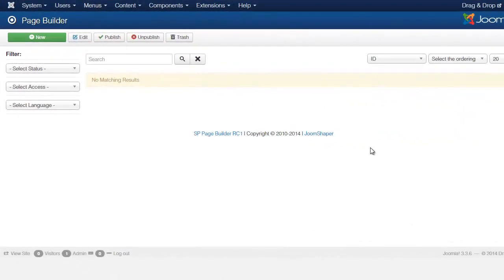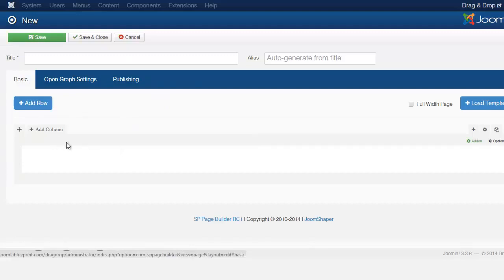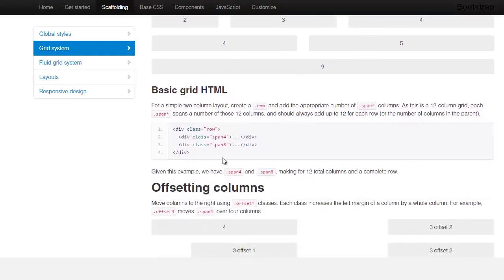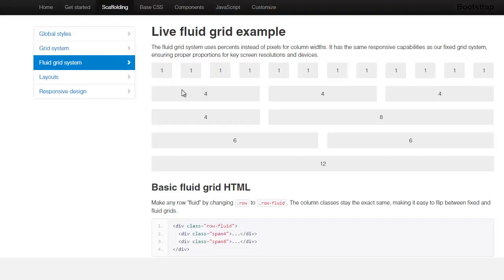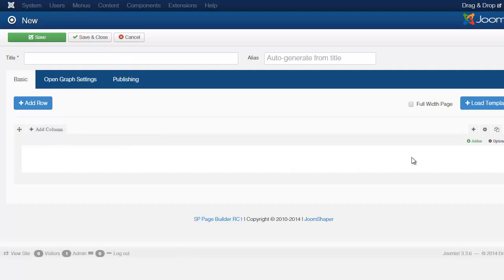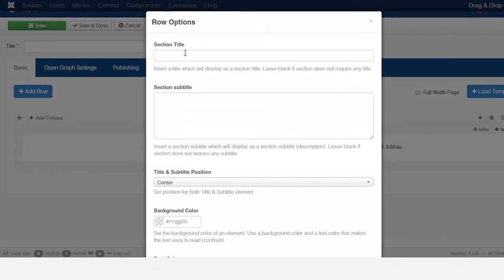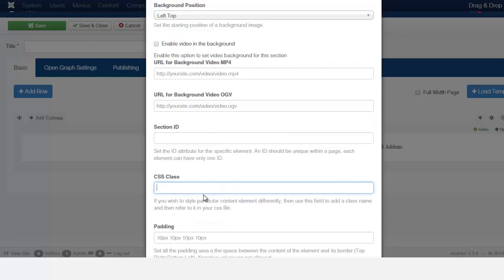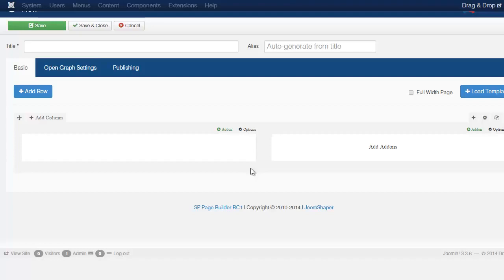SP Page Builder - Como Funciona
Conectando Experiências no Digital